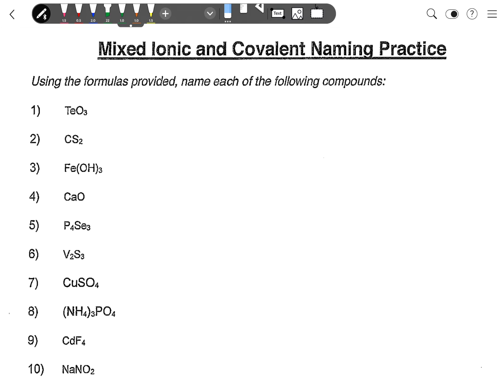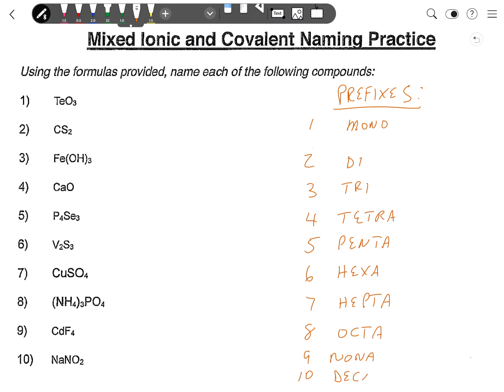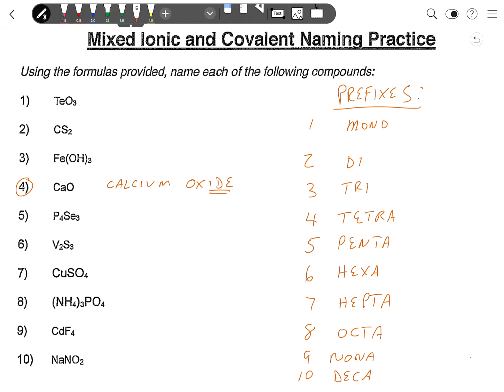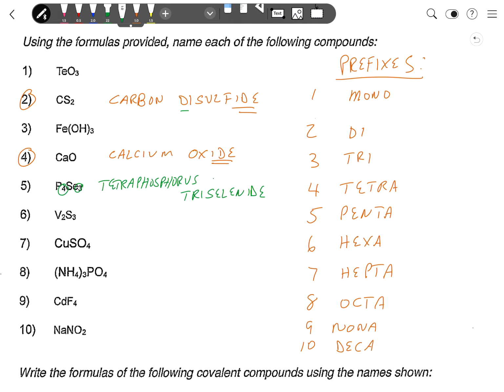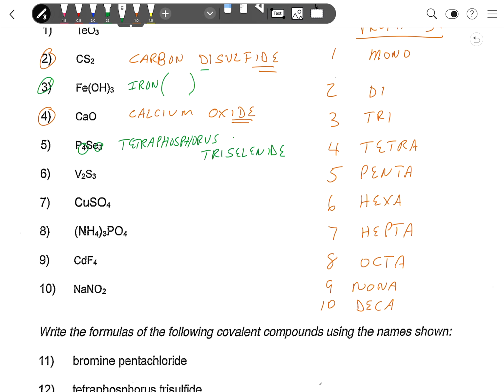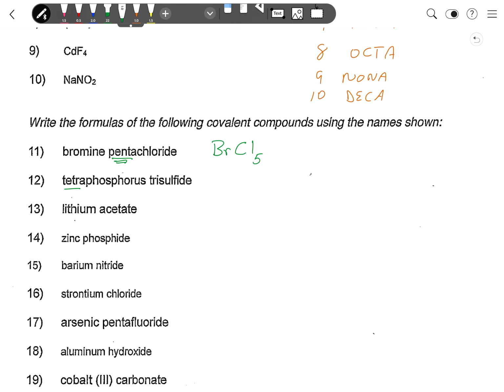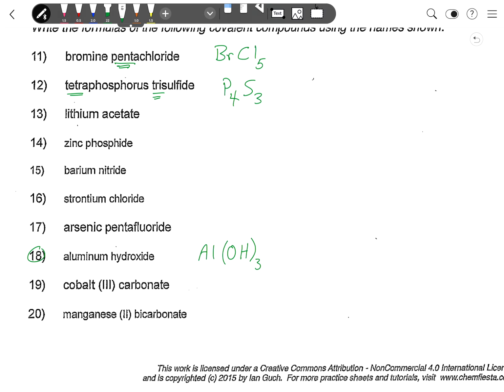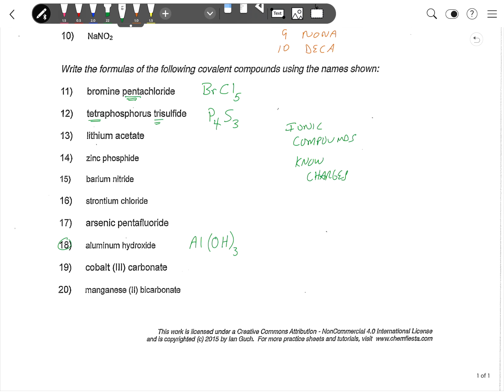Mixed Ionic and Covalent Naming Practice Video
Learn how to name and write formulas for ionic and covalent compounds. Learn the prefixes for covalent compounds.